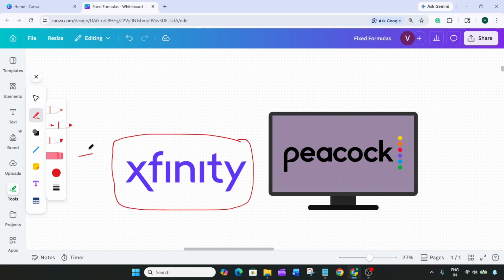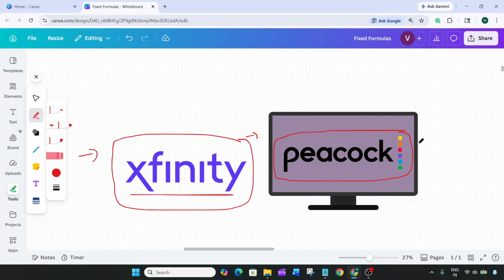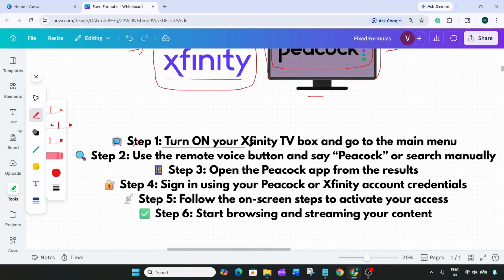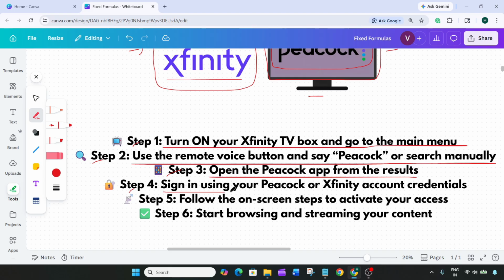How To Access Peacock Through Xfinity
Welcome to the Fixed Formulas YouTube channel! In this tutorial video, I will show you How To Access Peacock Through Xfinity